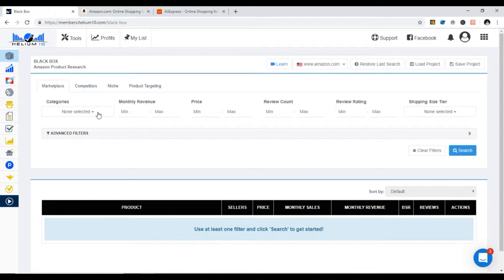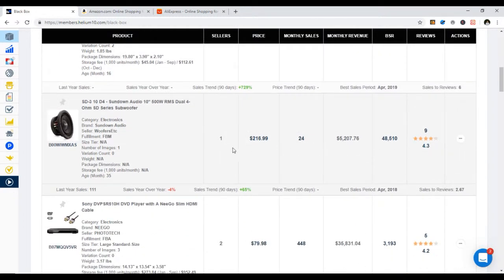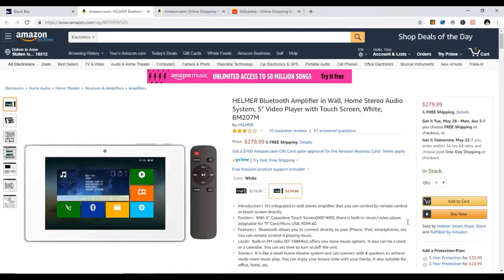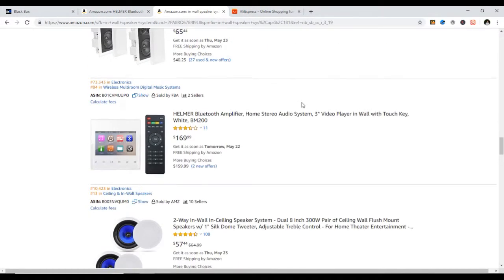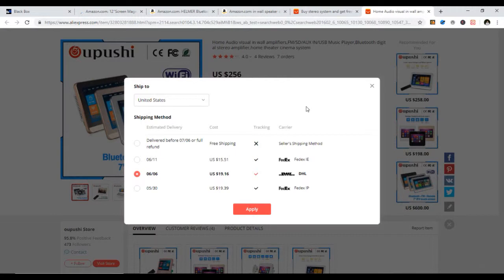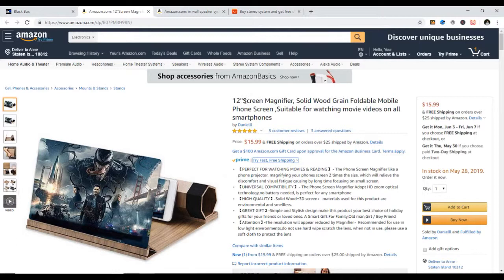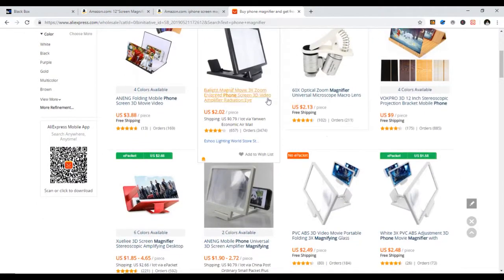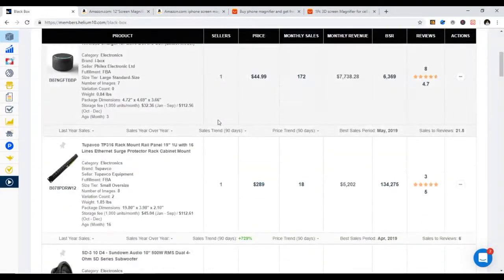Helium 10 Black Box BEST Amazon Product Research Method Selling Electronics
How to use Helium10 Blackbox to find HOT PRODUCTS for Amazon, dropshipping and FBA.

I always dropship a product first before sourcing for FBA and test viability.

Original content created by Kevin, CEO and Founder of SupremeCommerce Training Inc.